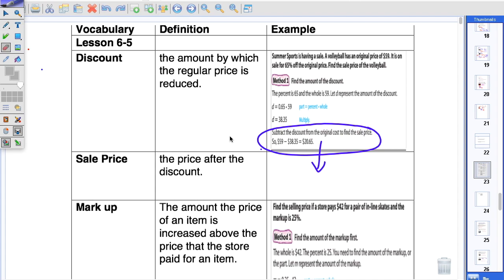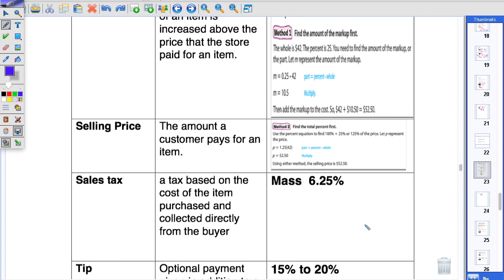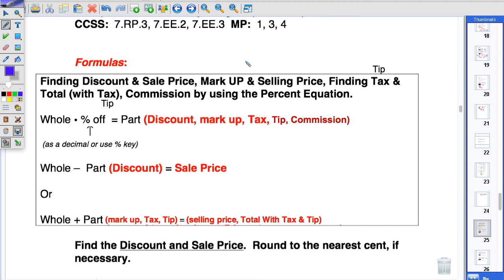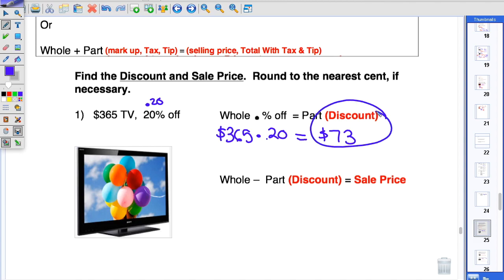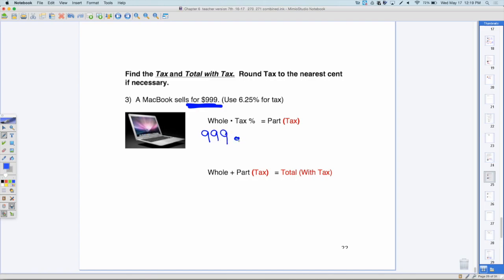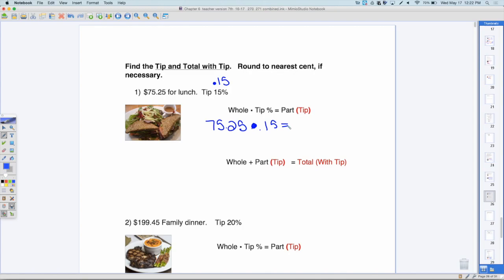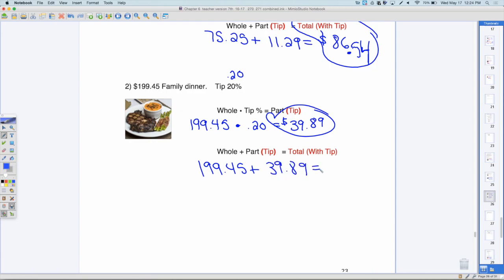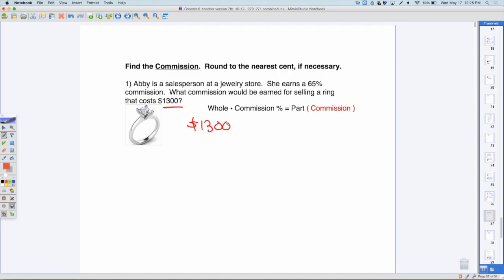Video Notes Lesson 6-5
Discount, Mark up, Tax, Tip & Commission